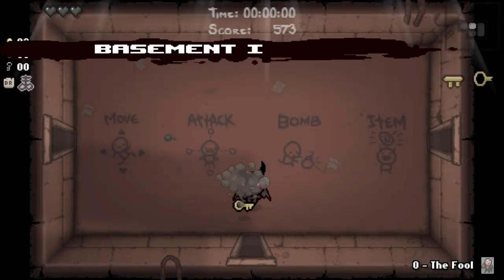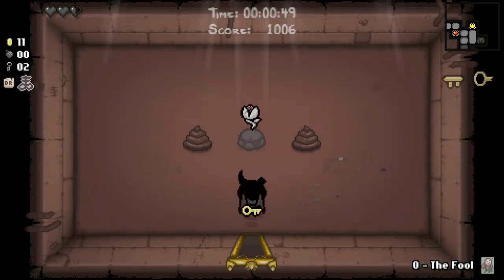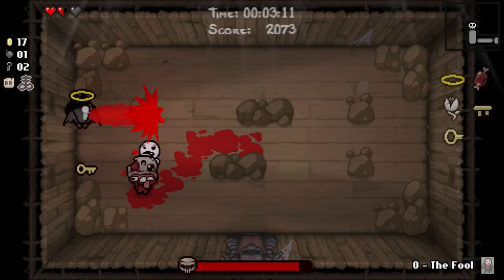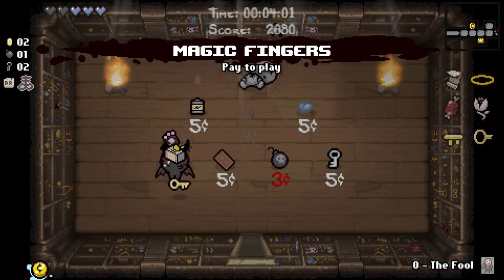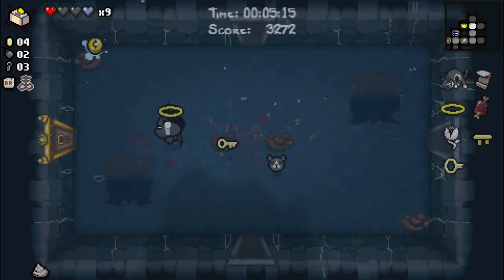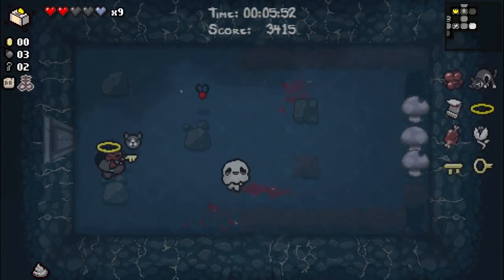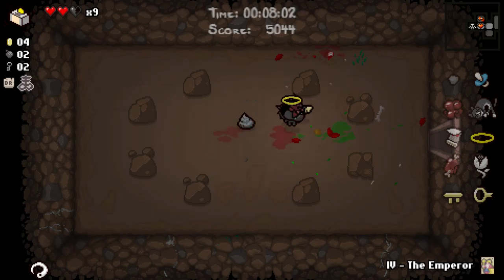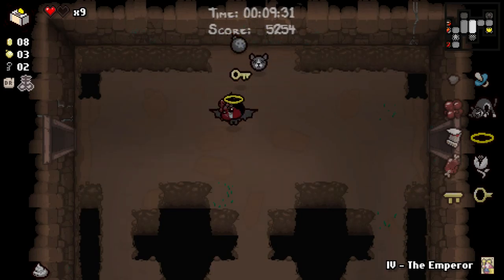Let's Play The Binding Of Isaac: Afterbirth 3 [Edens Blessing?]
Do we win this challenge?
Do we get items that should create something interesting?
Do we die?